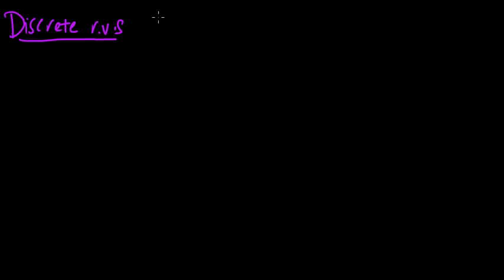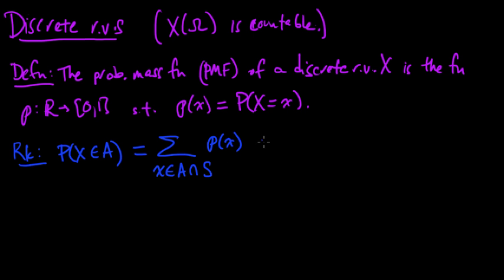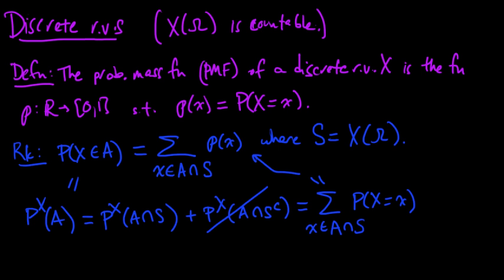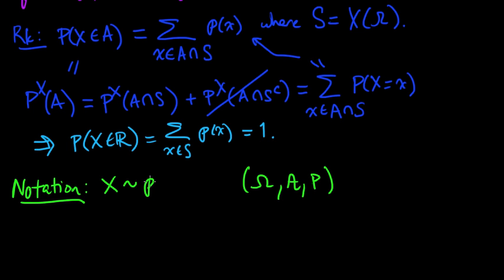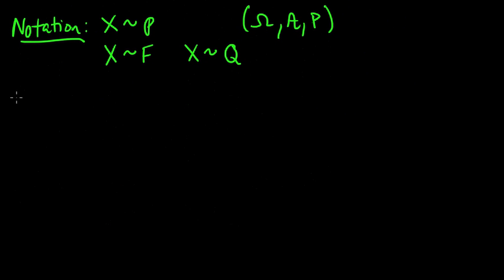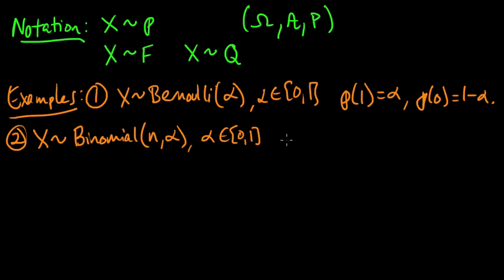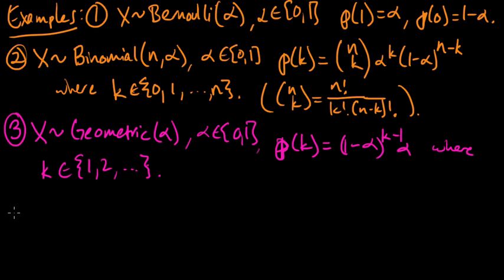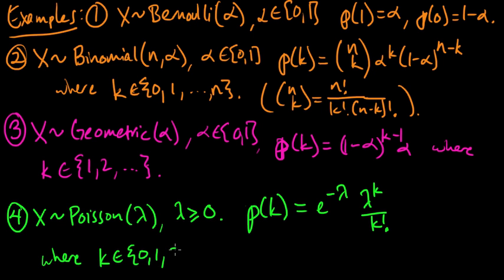(PP 3.3) Discrete Random Variables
(0:00) Probability mass function (PMF).
(4:45) Notation X~blah.
(7:10) Examples of discrete random variables: Bernoulli, Binomial, Geometric, Poisson.